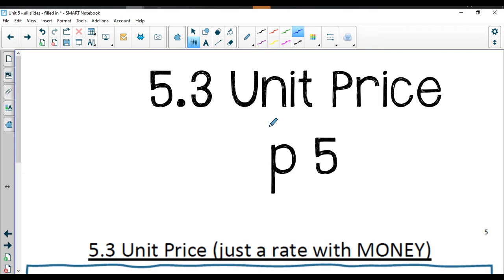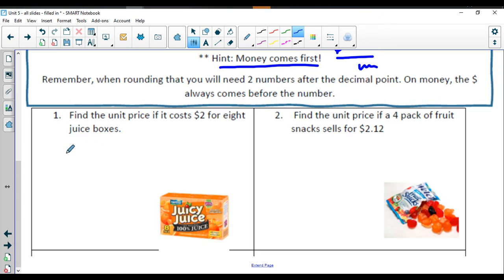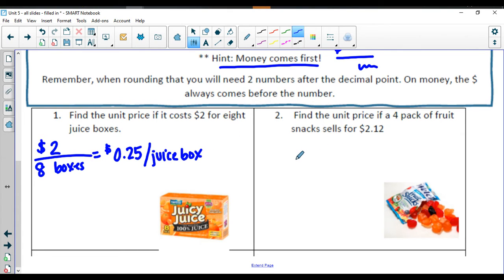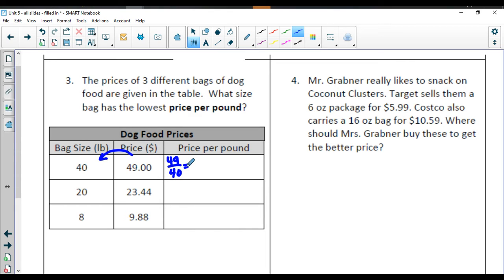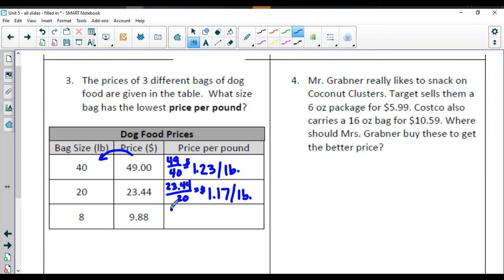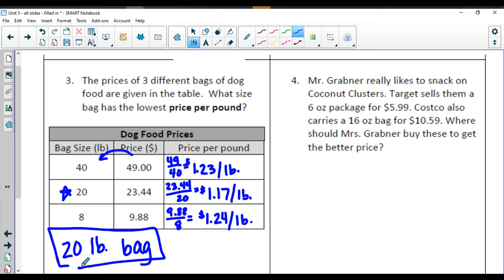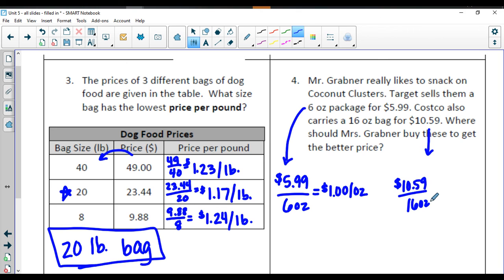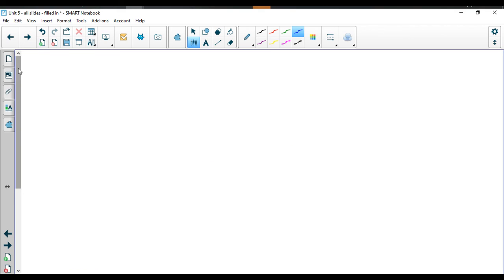5.3 Unit Price Lesson